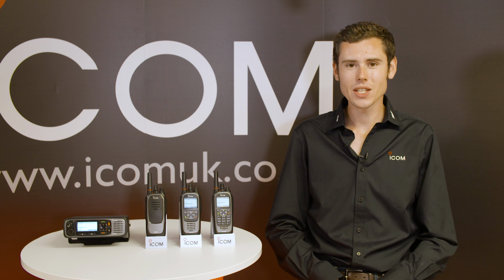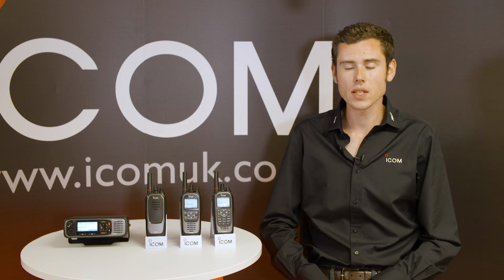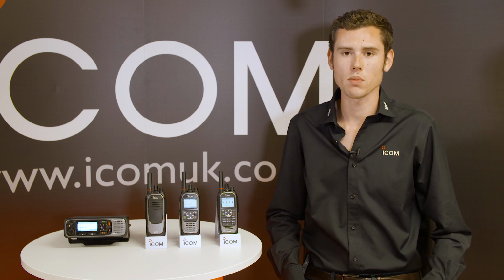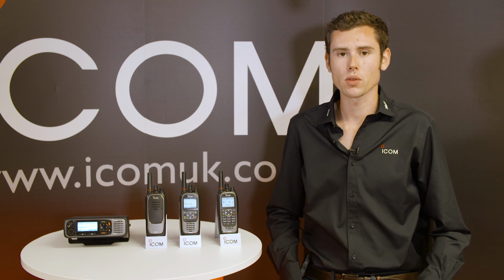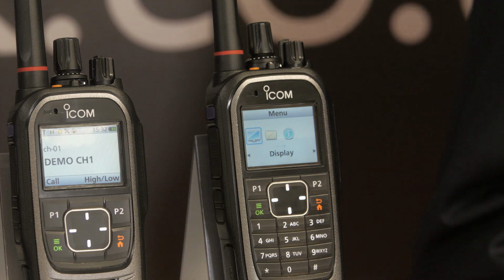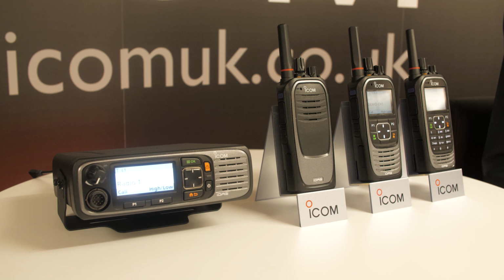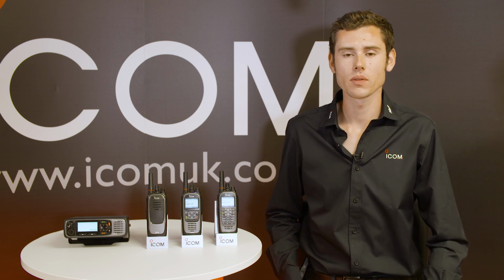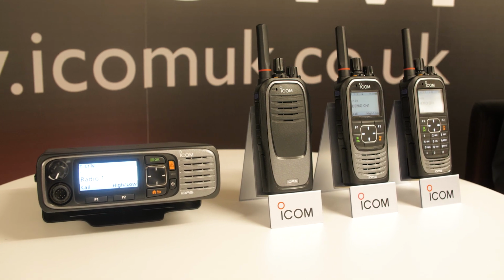Introducing Icom’s New IDAS Digital Two Way Business Radio Series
Presented by Matt Richards (Commercial Sales Executive), this video gives an overview of Icom’s next generation of IDAS digital two-way radios which include the IC-F3400D handheld series (available in three different display options) and the IC-F5400D mobile series (available in two display options).

Matt also gives an explanation of the series' many features including active noise cancelling, voice recording, built-in GPS, man-down/lone worker functions, vibration alert, voice announcement, built-in Bluetooth and many, many more.

Stubby antenna is an option when ordering model